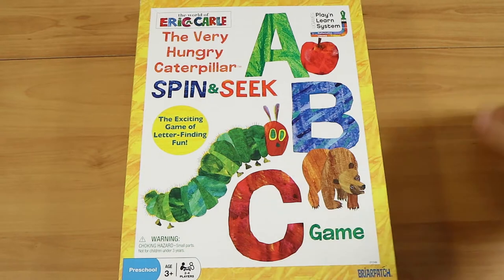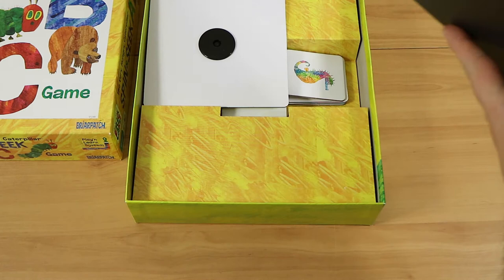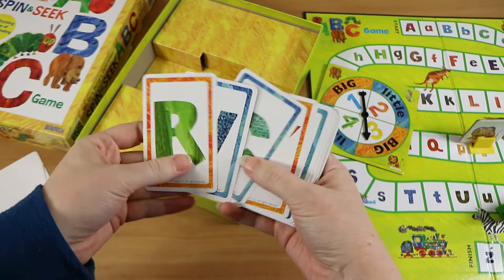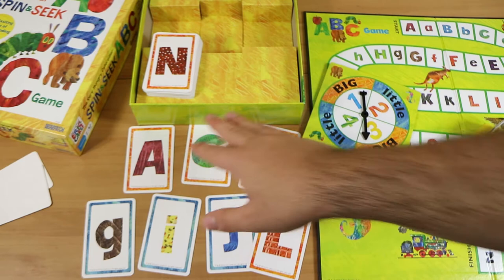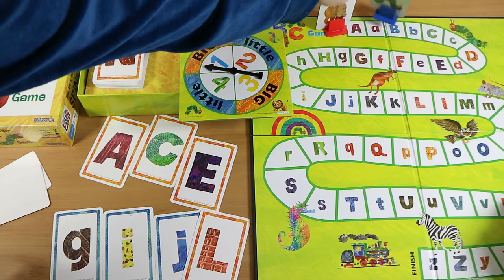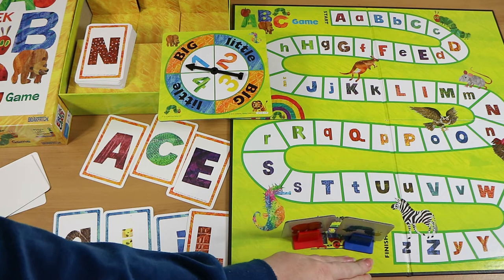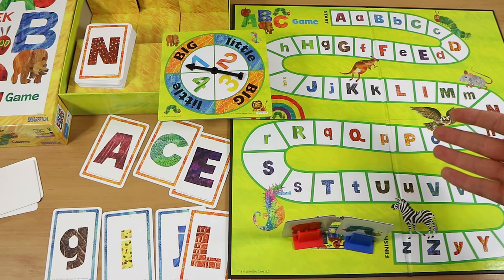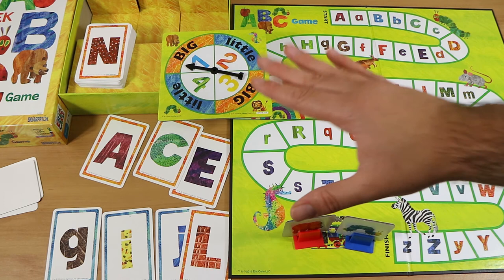The Very Hungry Caterpillar Spin & Seek ABC Board Game Review! | Board Game Night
We review the Very Hungry Caterpillar Spin & Seek ABC Game from the world of Eric Carle!